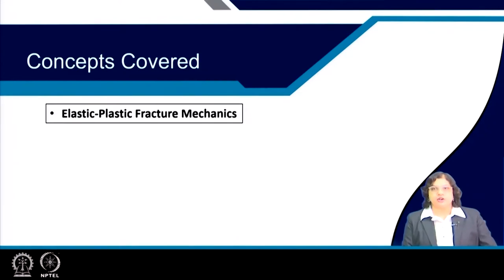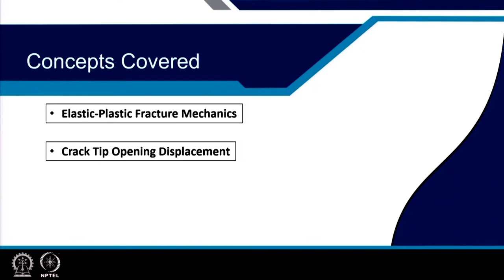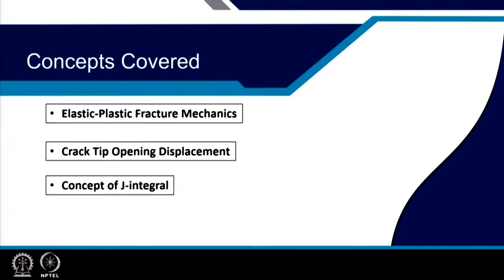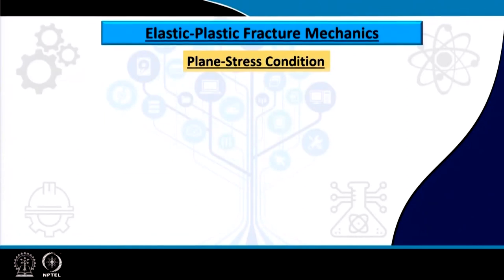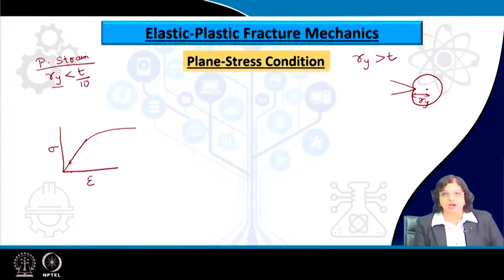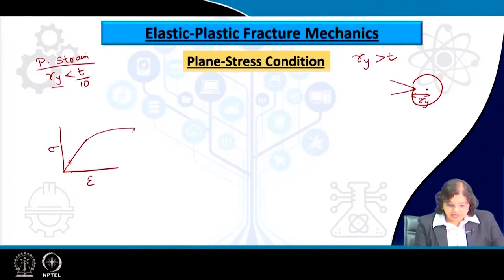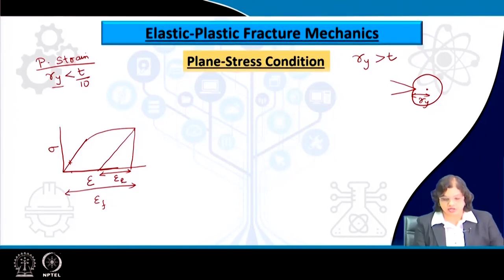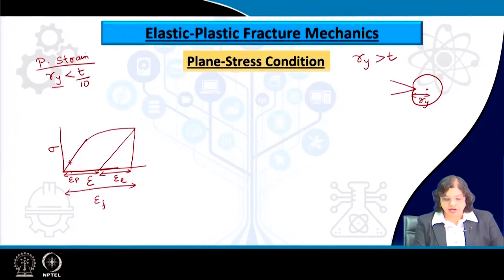Plane Stress Fracture Toughness